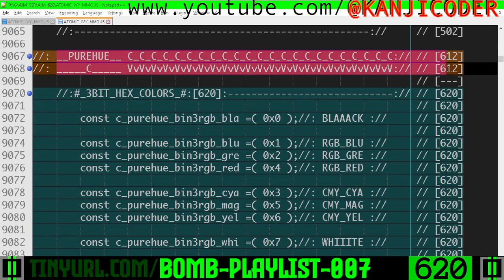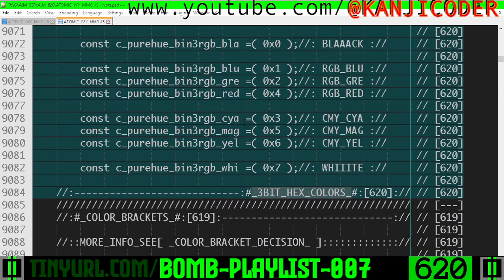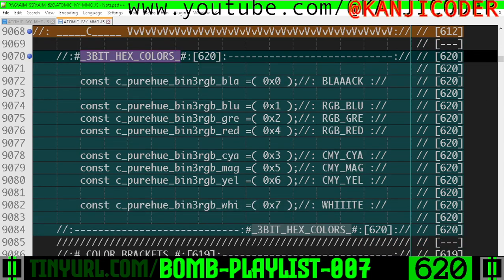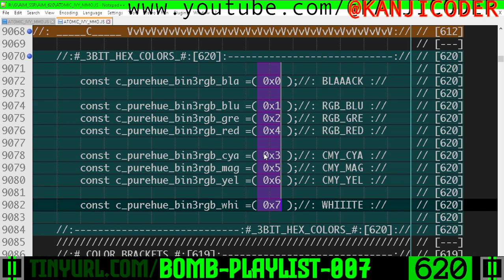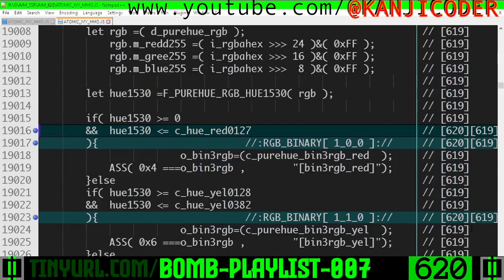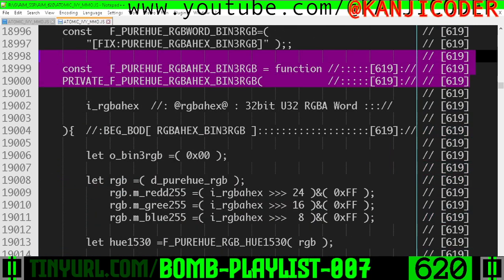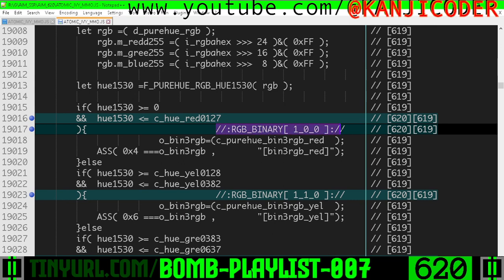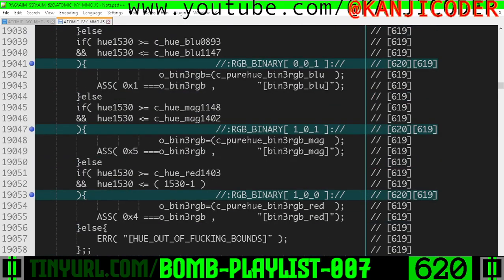620 : EASYHOT J19 : PUREHUE P09